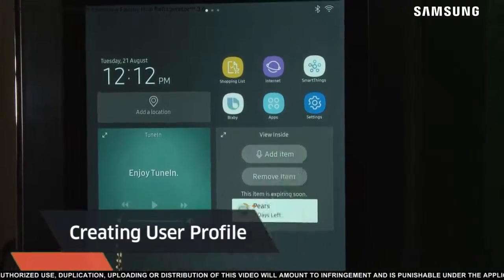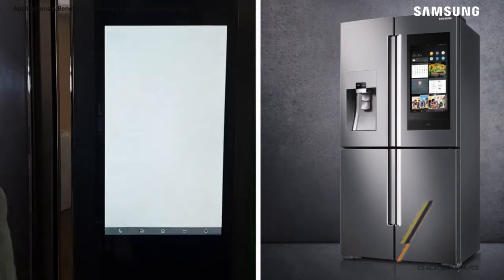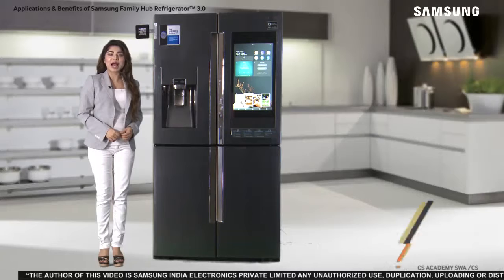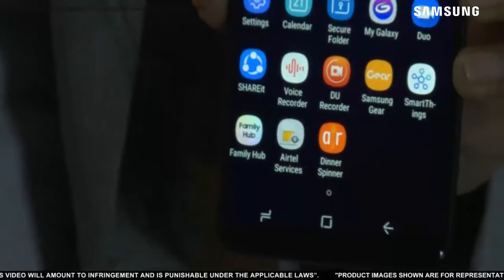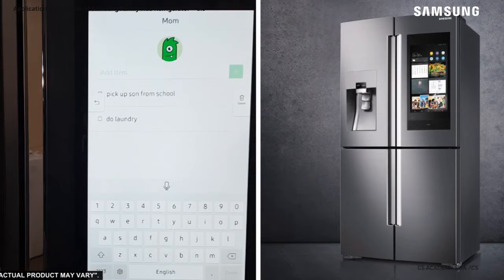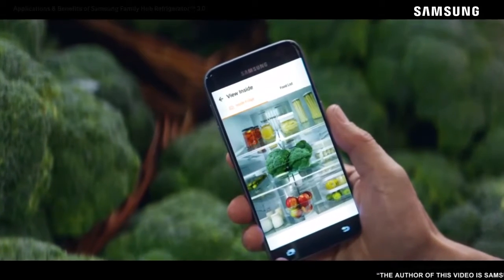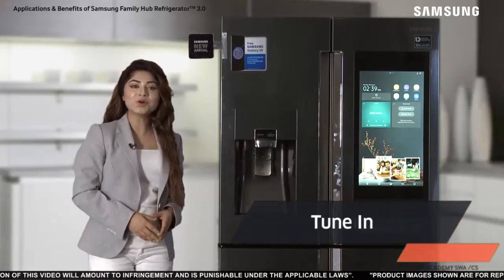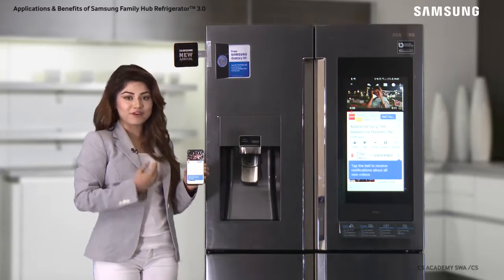Samsung the family hub refrigerator